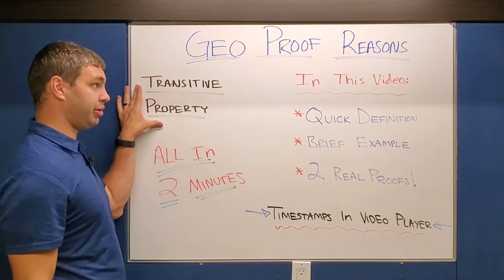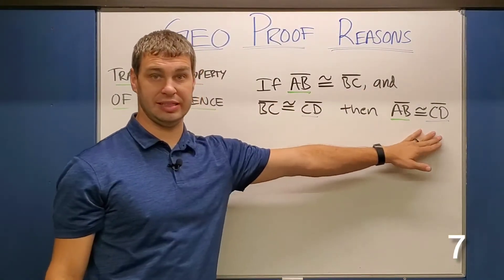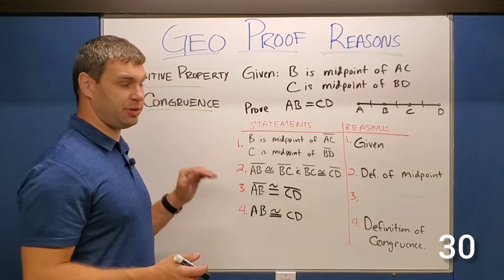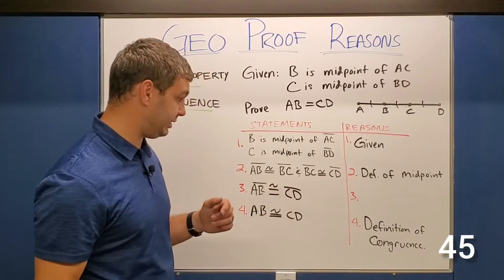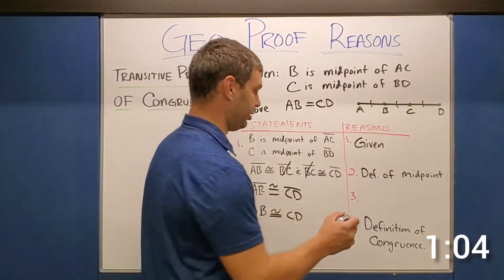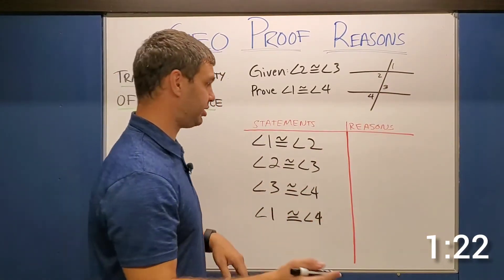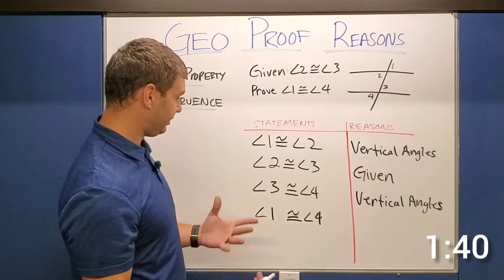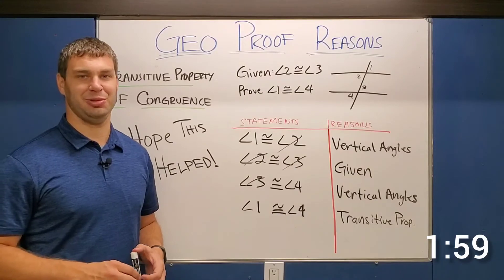Transitive Property | Geometry Proofs | 2-Column Proof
Geometry Two Column Proof with TRANSITIVE PROPERTY OF CONGRUENCE. Transitive Property  2-column proof in Geometry.

Chapters:
0:00 INTRO
0:18 DEFININITION
0:50 PROOF #1
1:41 PROOF #2
2:30 CONSIDER SUBSCRIBING